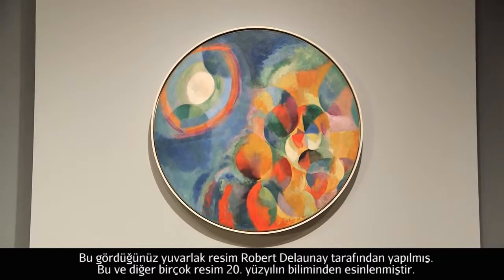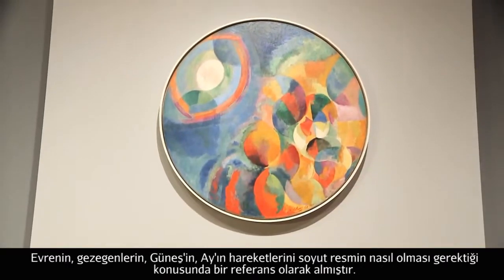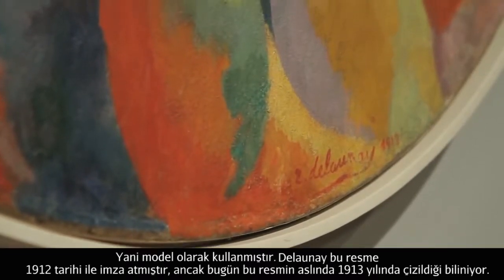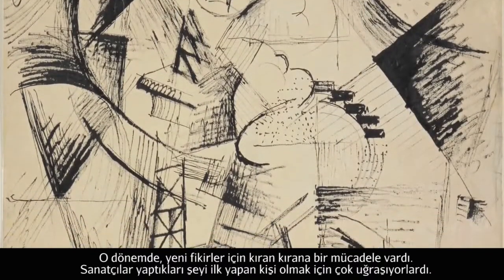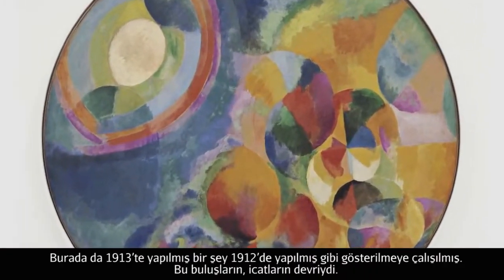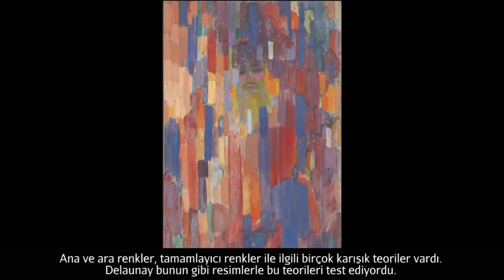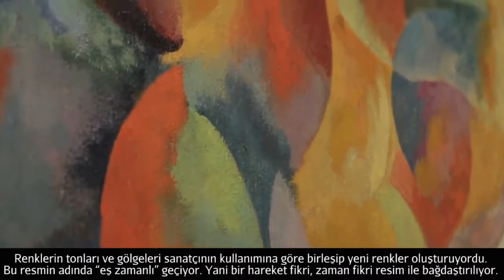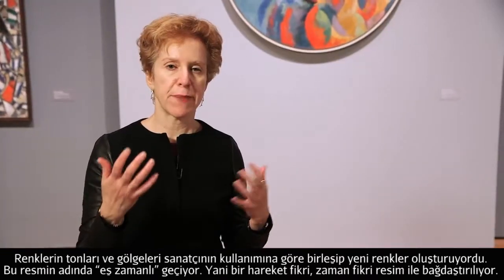Robert Delaunay'ın "Eş Zamanlı Zıtlıklar: Güneş ve Ay" İsimli Eseri (Sanat Tarihi)